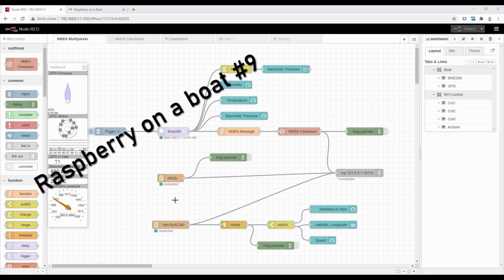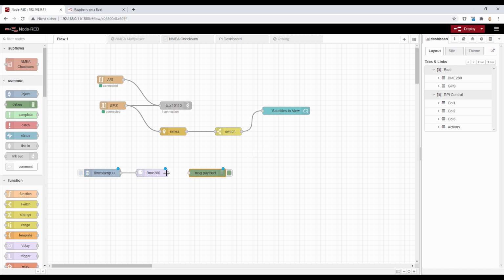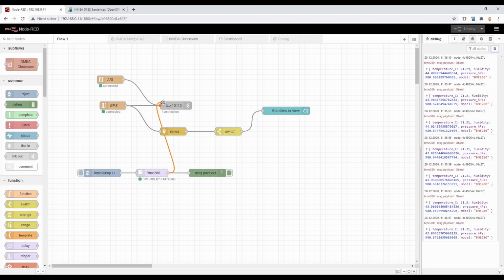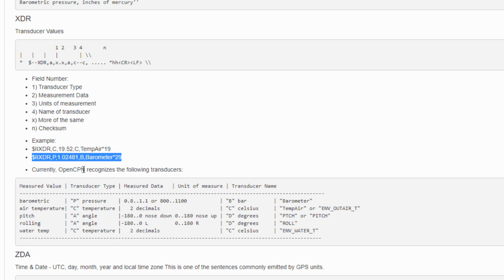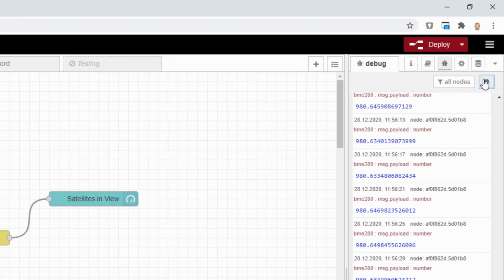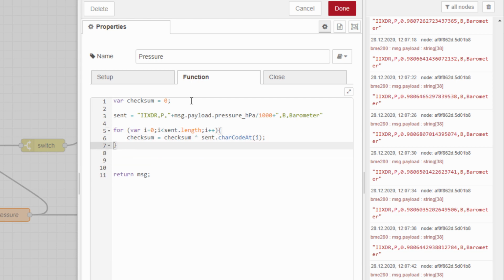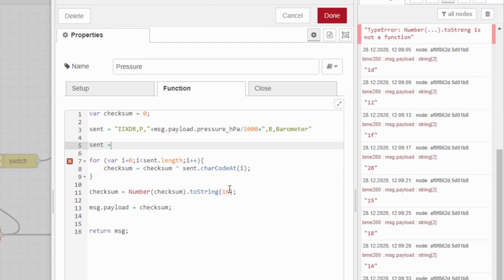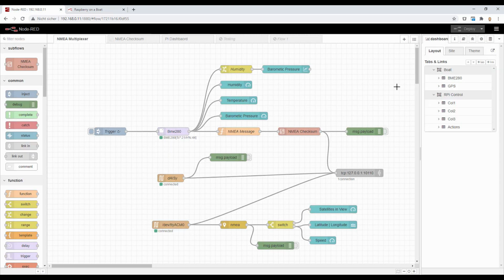raspberry on a boat #9: Node-RED for NMEA (2/2): Using Node-RED as NMEA Multiplexer for I2C Sensors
Sailboats are expensive. If you own an older boat, it is mainly the accessories.
The Raspberry Pi mini computer is cheap and powerful. With some extra hardware, it can take over several tasks on a boat, like acting as a wireless access point, providing the plotter charts and software, collecting AIS information or multiplexing NMEA 0183 data.

This is part #9: In part 8 we did set up a Node-RED based NMEA0183 server for our NMEA sources AIS and GPS.
In the second part of our Node-RED NMEA0183 server we want to grab I2C sensor data and get this to our Node-RED dashboard as well as to OpenCPN.
OpenCPN expects "NMEA0183" format and our I2C input is nothing like that.

So, we need to convert this data into NMEA0183, including checksum and type definition.

Let's go!